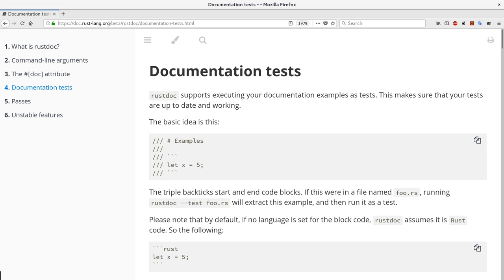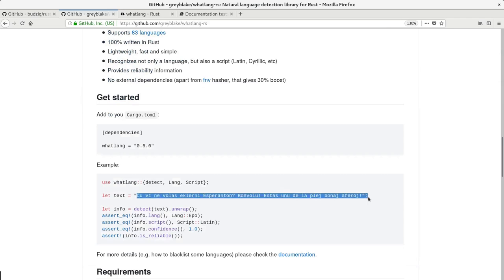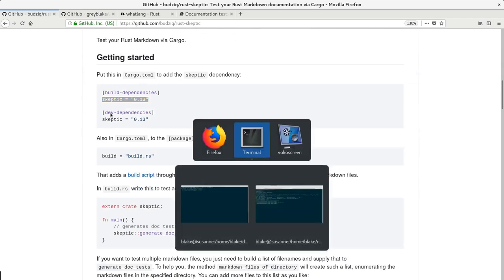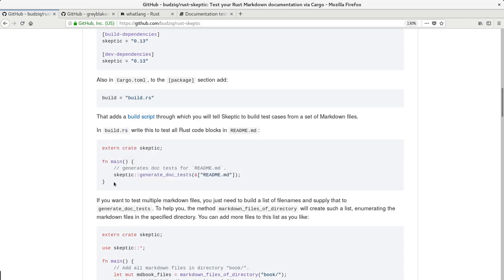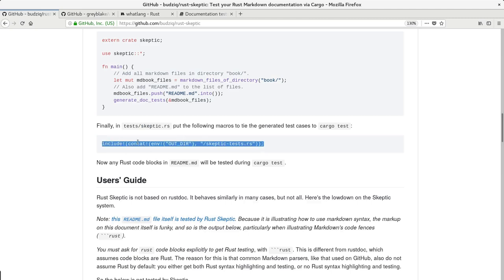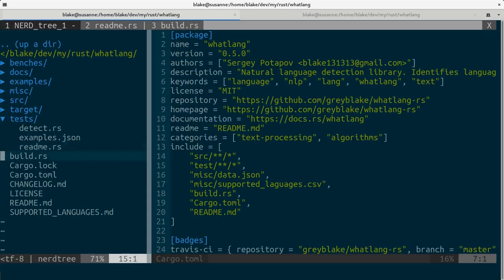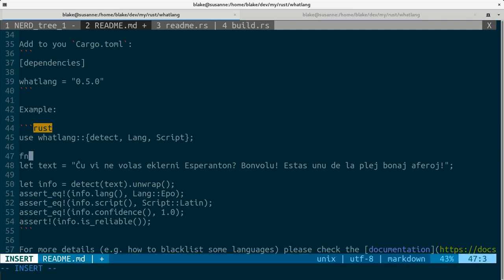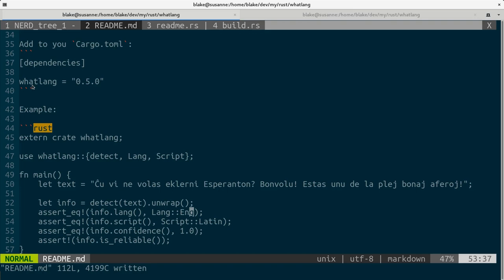Rustcast #10 - Test README examples with skeptic crate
BOOKS:
- The Rust Programming Language (Manga Guide)
- Programming Rust
- Programming WebAssembly with Rust: Unified Development for Web, Mobile, and Embedded Applications

If you like doc tests in Rust, there is a nice news for you: you can generate test right from README files
and be sure that you always provide valid working code examples to your users. All this can be done with "skeptic" crate.
In this video I'll show you how it's easy to add it to your project.

CONTENT:
* Intro to documentation tests
* Intro to skeptic crate
* Intro to whatlang library
* Integrating whatlang with skeptic